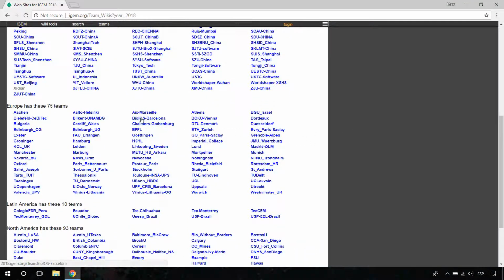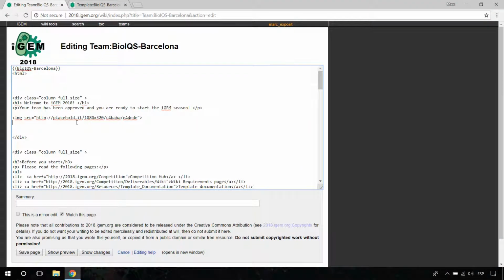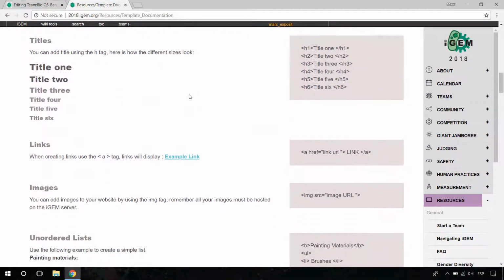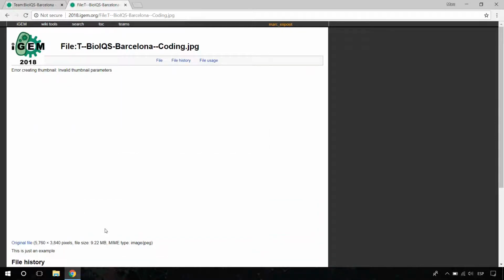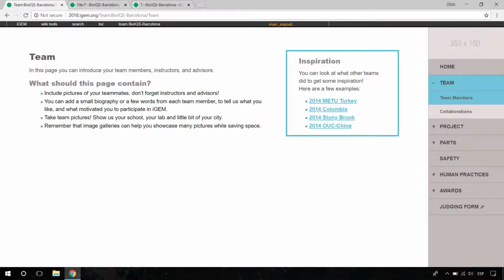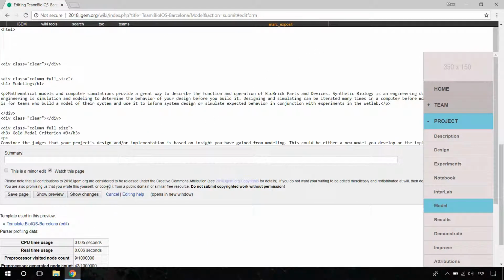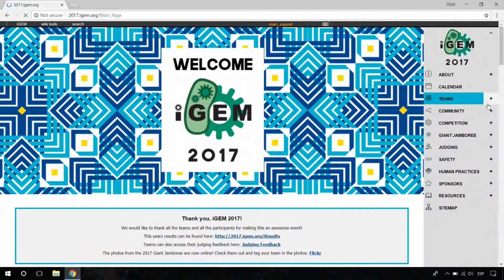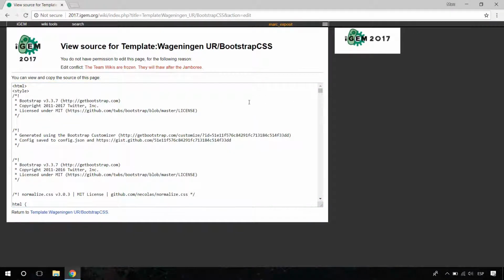1.2. iGEM Wiki interface - Wiki Editing Tutorial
The first step in creating an appropriate iGEM wiki is knowing how it should be like. In this important tutorial you will learn how to edit the iGEM wiki, how to keep track of changes and how to upload an image to the iGEM server. iGEM provides the teams with certain domains that should contain the information of different aspects of the project. This helps them to evaluate all the wikis of the projects in a similar way and be sure where to find the information. In this video you will see what are the default pages, how to locate them and how to edit them to fill the judging form. You will also learn to create new pages for your wiki and view the source code of other teams’ wikis to get inspired by them.